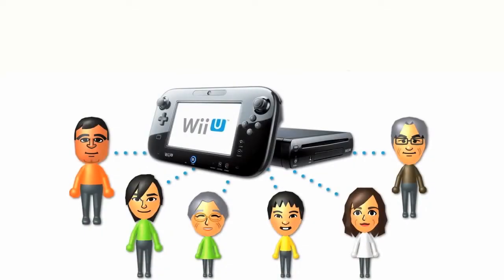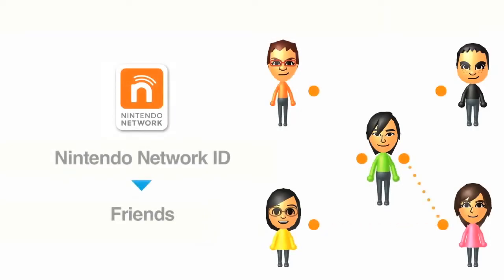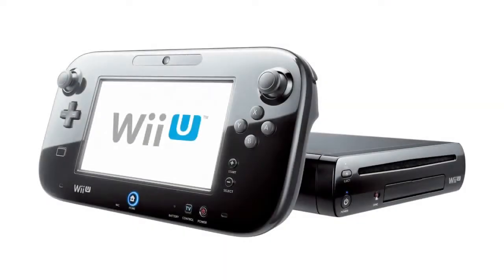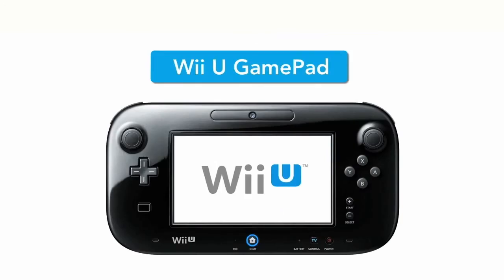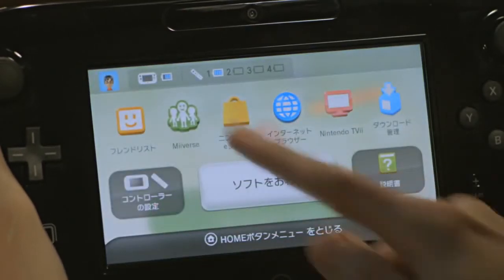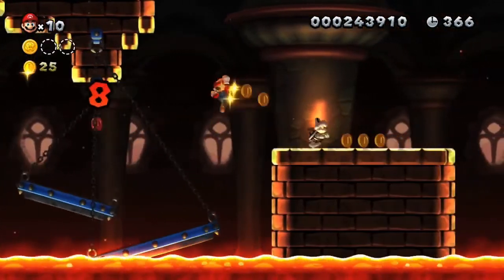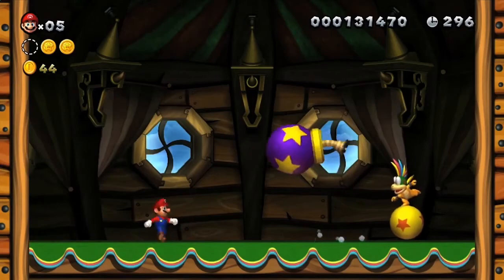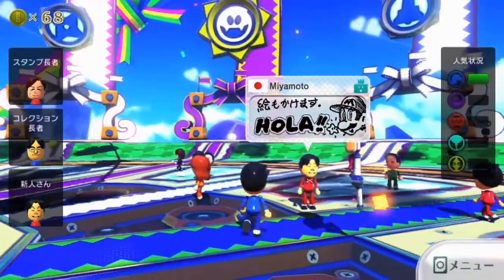Wii U - Nintendo Network, Miiverse and the Internet Browser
This time, Bill Trinen from NoA talks about some features of the Wii U.

Brace yourself, US launch is coming! 11/18/12